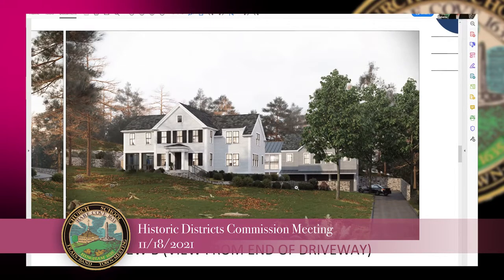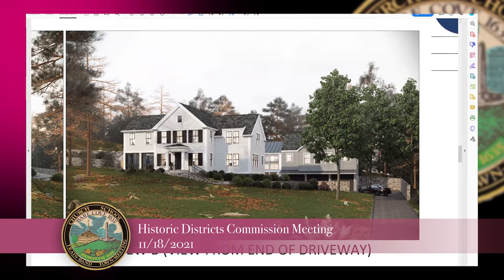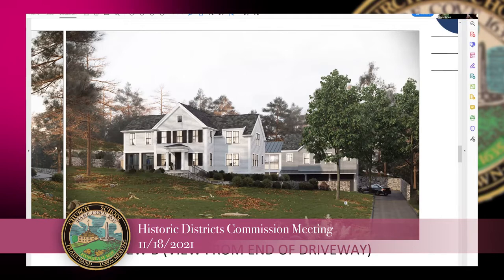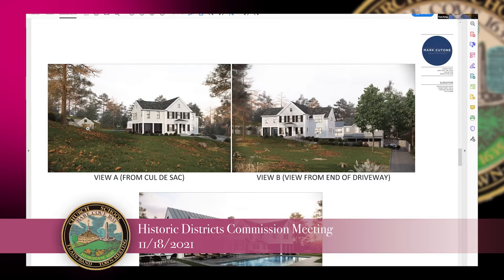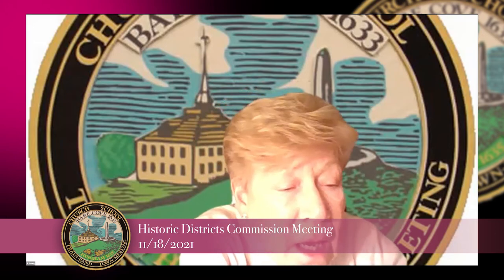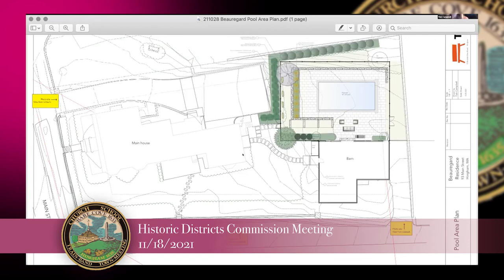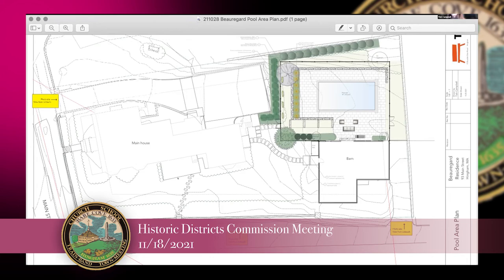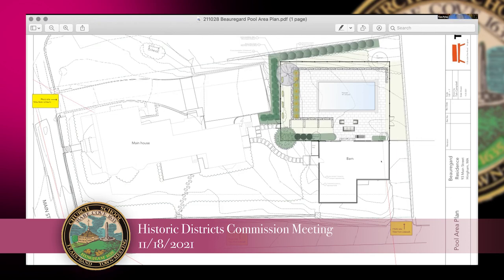Hingham Historic Districts Commission Meeting 11/18/2021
6:30 P.M.       Call to order

6:30 P.M.      Continued from 10/07/21:  Alice H. Brewer Revocable Trust, 3 Home Meadows Lane, located in the Pear Tree Hill Local Historic District, to construct a new dwelling with pool and cabana.

6:50 P.M.       Continued from 10/21/21:  Peter Zaccardi, 3 Blaisdell Road, located in the Liberty Plain Local Historic District, to demolish all existing structures, and construct new single family home.

7:20 P.M.      Continued from 10/7/21 Richard and Nora Decembrele, 349 Main Street, located in the Hingham Centre Local Historic District, to replace all existing windows and remove existing metal storm windows.

7:45 P.M.        Jeanne and Marc Beauregard, 93 Main Street, located in the Pear Tree Hill Local Historic District to install a pool, retaining wall, patio and 6 ft. high pool fence.

Review/Approve Minutes from 10/07/21 and 10/21/21

Adjourn